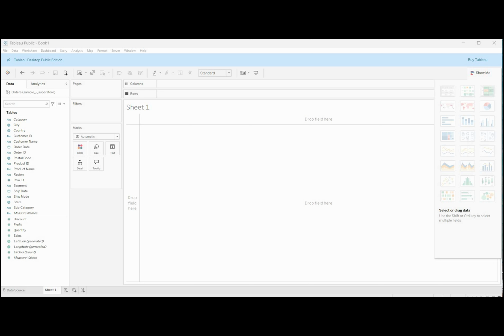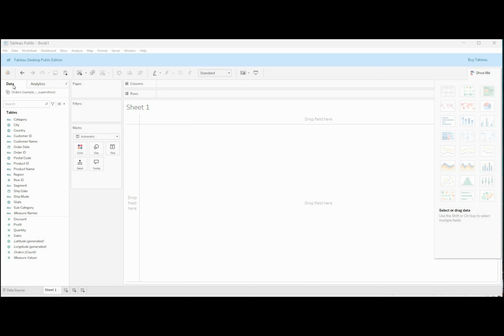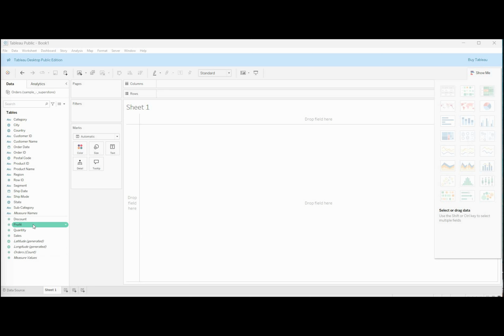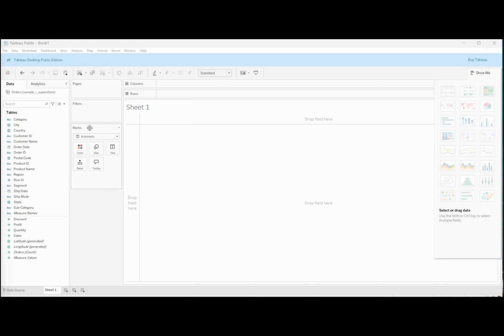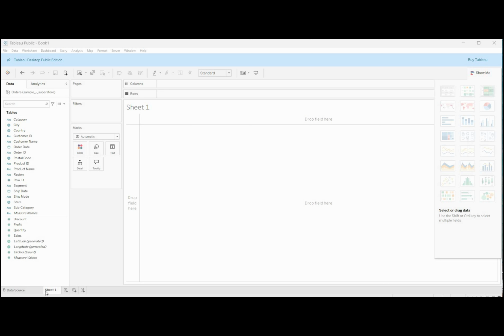Navigating Tableau: Your Ultimate Guide to the User Interface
Join us for a captivating tour of the Tableau interface! Discover how to navigate this powerful data visualization tool, from understanding the workspace layout to exploring key features like dashboards, worksheets, and data connections. Whether you’re a beginner or looking to enhance your skills, this video provides insightful tips and tricks to maximize your experience and unleash the full potential of your data.